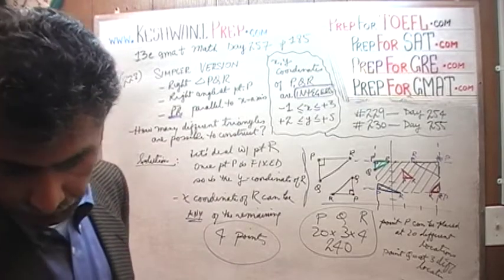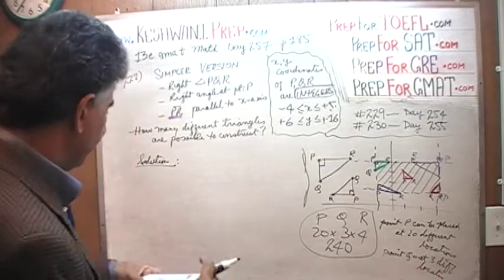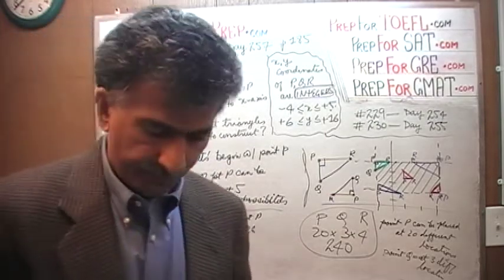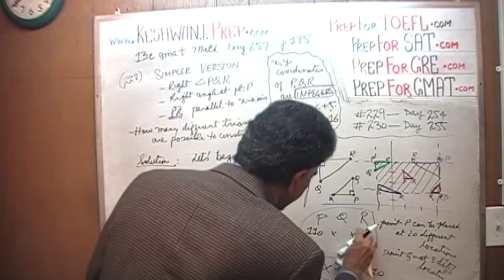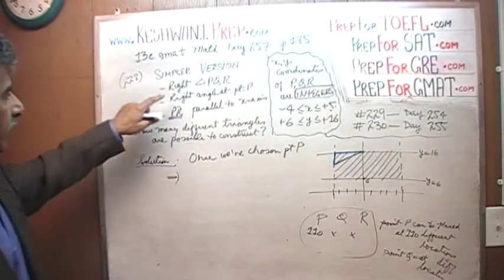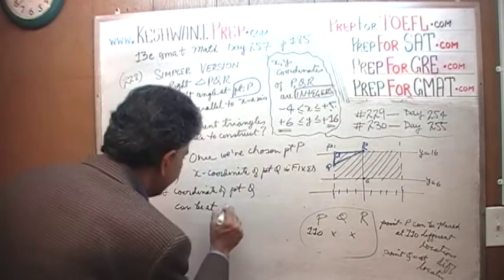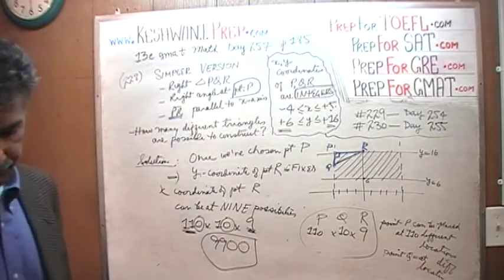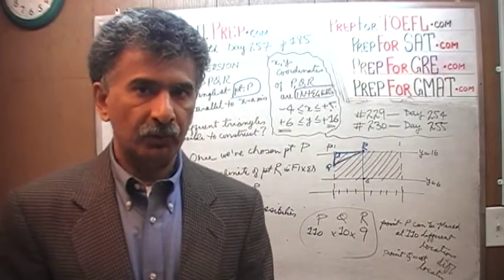GMAT Review 13th Edition, Day 250F, p185, ps228, Problem Solving, Prep Tutor GMAT, GRE, SAT, ACT